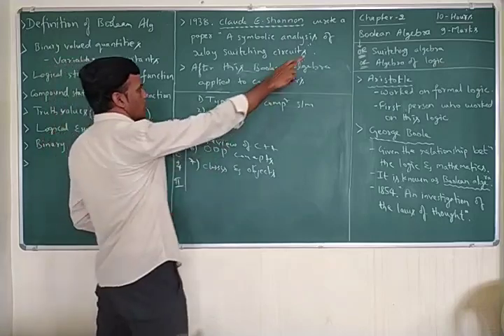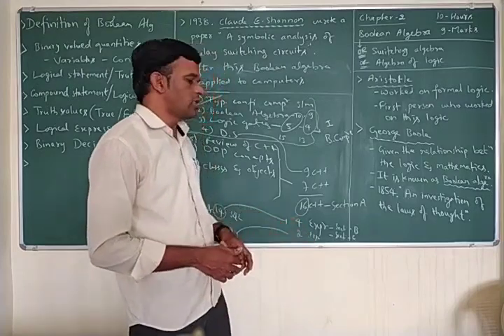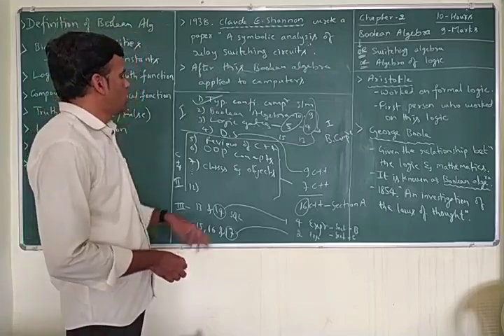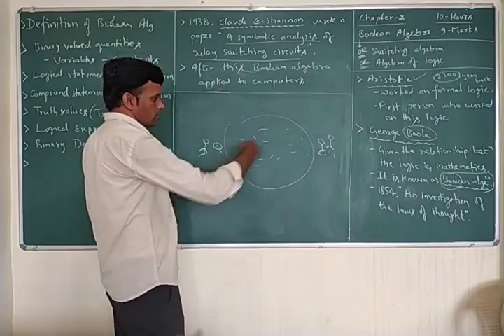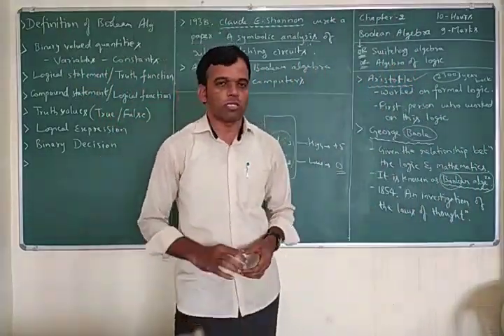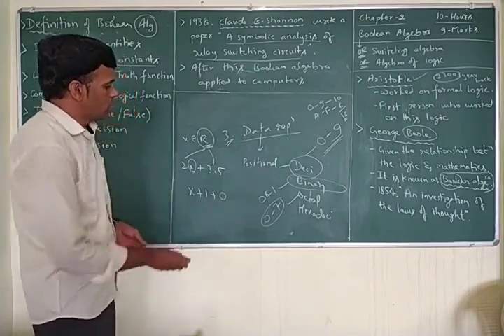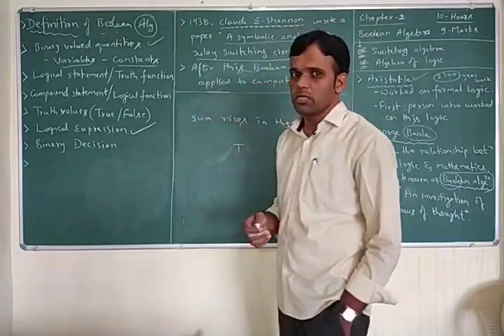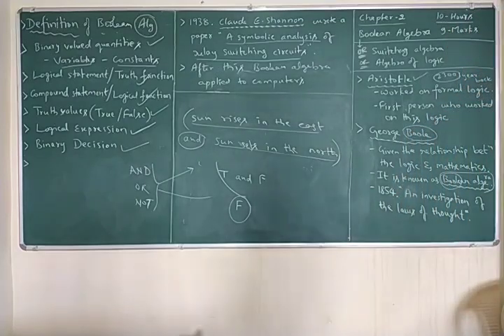VBPU college RAICHUR. boolean algebra: video 1: basics. PUC 2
By :  Manjunath Patil
Vidya Bharati PU college RAICHUR